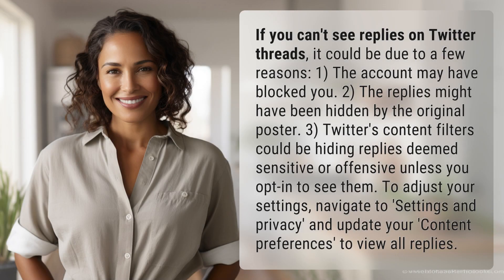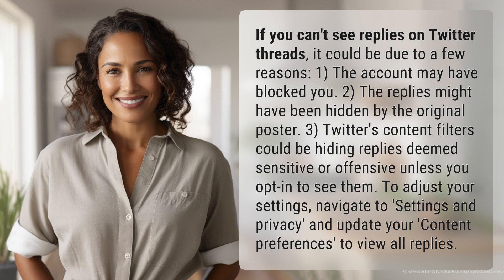Why can't I see replies on Twitter threads?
Unlocking Twitter Threads: Why Can't I See Replies? 👉 Unlocking Twitter Threads 👉 Discover the reasons why you can't see replies on Twitter threads and learn how to adjust your settings to view all responses.

Laura S. Harris (2024, May 19.) Why can't I see replies on Twitter threads?
    🌐 AskAbout.video